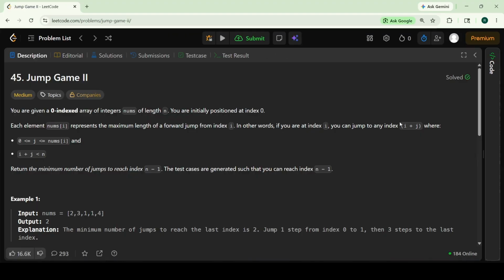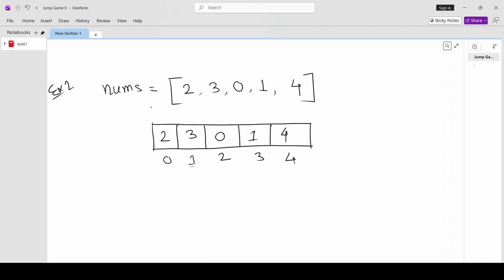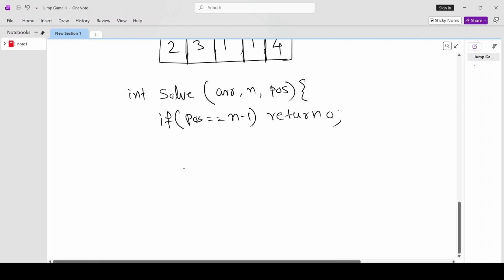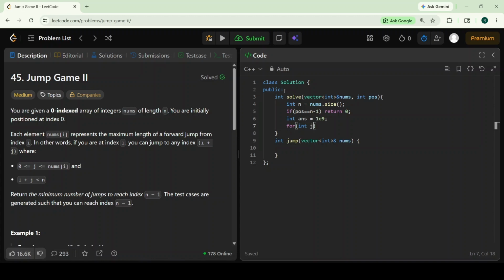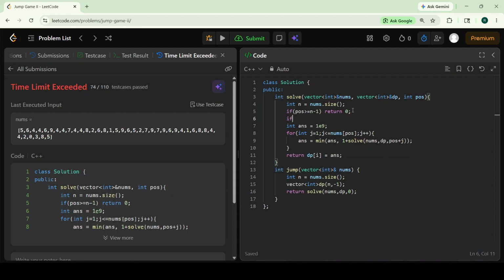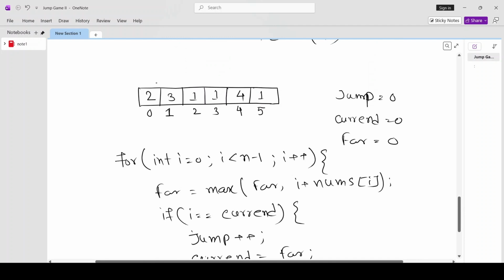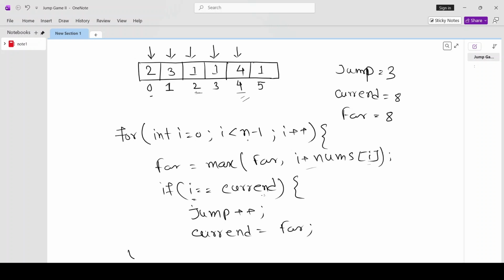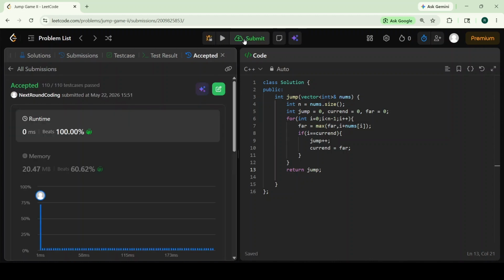Jump Game II | Easy Solution | Brute Force + Optimal Solution | LeetCode | C++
In this video, we solve LeetCode 45 - Jump Game II using the Brute Force + Optimal  Approach with a complete step-by-step explanation in C++.

If you are preparing for coding interviews, placements, DSA rounds, or competitive programming, this is an important greedy problem frequently asked in product-based companies.

📌 Problem Statement:
You are given an array of integers where each element represents your maximum jump length at that position. Your task is to find the minimum number of jumps required to reach the last index.

💡 What You’ll Learn in This Video:
✅ Problem intuition and understanding
✅ Brute Force Recursive Approach
✅ Why recursion gives TLE (Time Limit Exceeded)
✅ Better ways to optimize the solution
✅ Optimal Greedy Approach (O(n))
✅ Step-by-step dry run
✅ Clean and easy-to-understand C++ implementation

Jump Game II is a very popular interview problem and helps build strong problem-solving skills in:
✔️ Greedy Algorithms
✔️ Array Traversal
✔️ Optimization Thinking
✔️ Interview Pattern Recognition

🔥 Companies where similar problems are asked:
Amazon, Google, Microsoft, Adobe, Uber, Flipkart, Walmart, Atlassian, and many more.

📌 Topics Covered:
Greedy Algorithm, Arrays, Dynamic Programming Thinking, Optimization, DSA, Interview Preparation

If this video helps you understand the problem, make sure to:

💬 Comment your doubts or alternate solutions